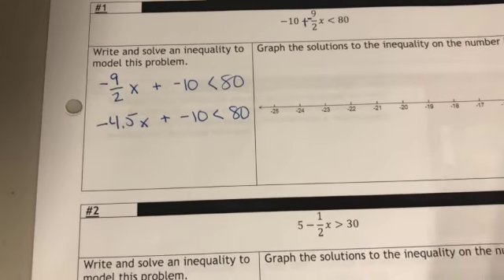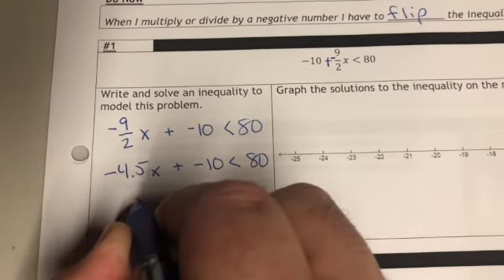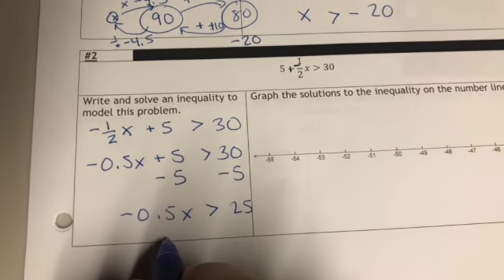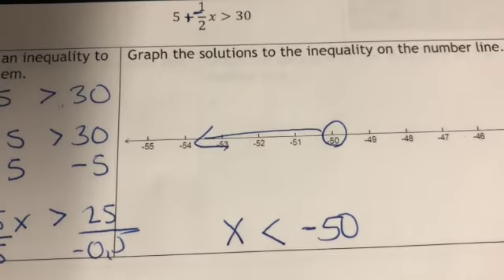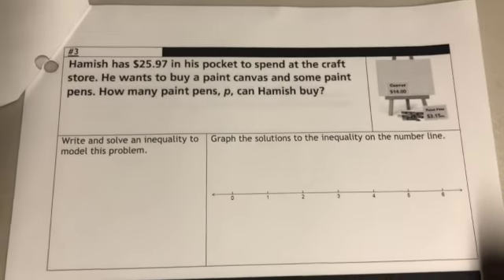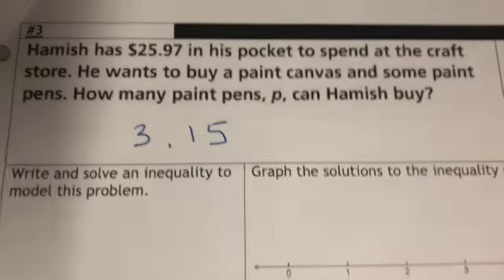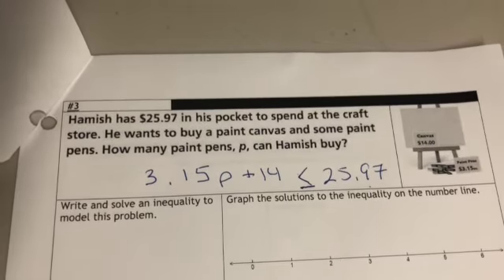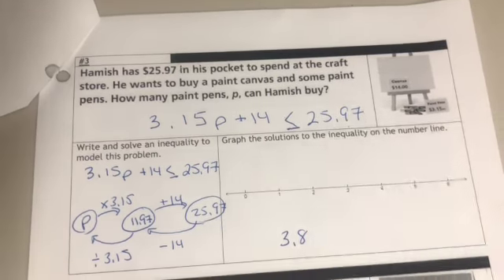5-6 Lesson Video